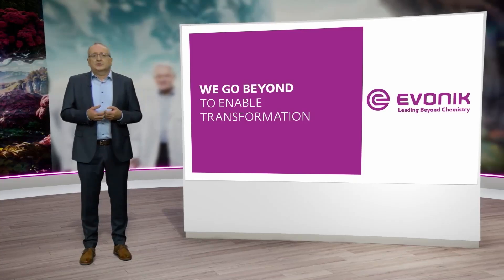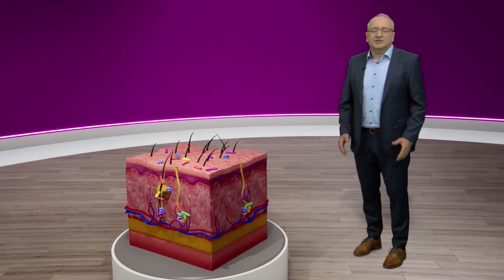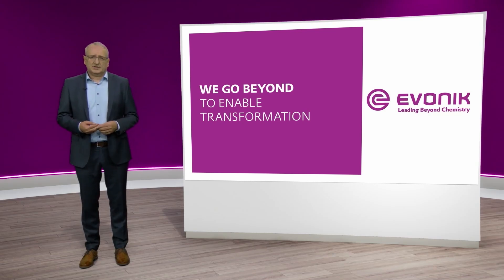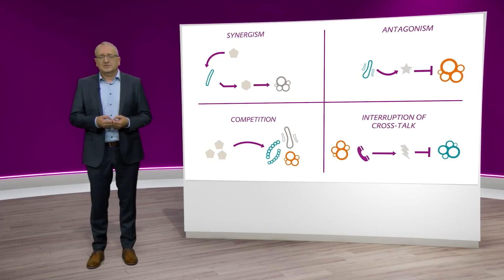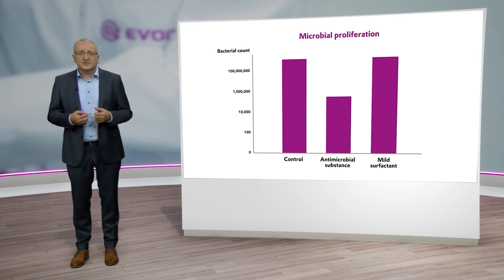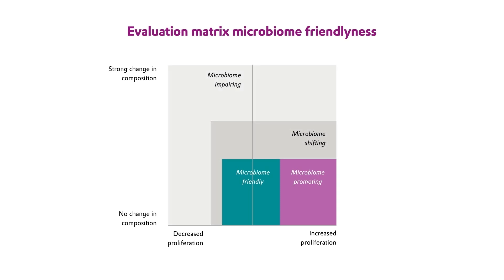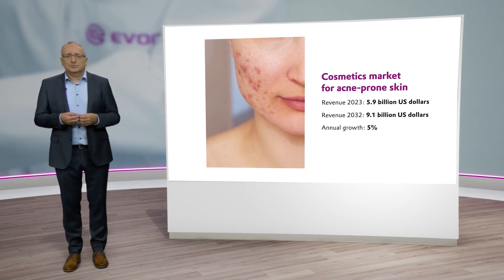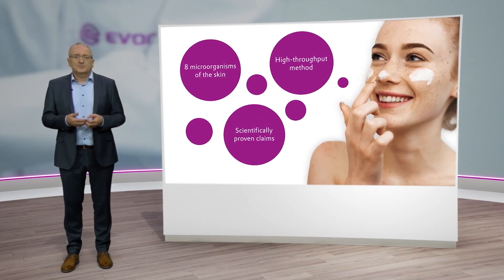Stefan Pelzer about the skin microbiome | Evonik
Our body surface is home to a multitude of microorganisms that promote our health. Cosmetics should not disturb the natural skin microbiome. That is why a team at Evonik led by microbiologist Stefan Pelzer has developed a model for testing important ingredients.